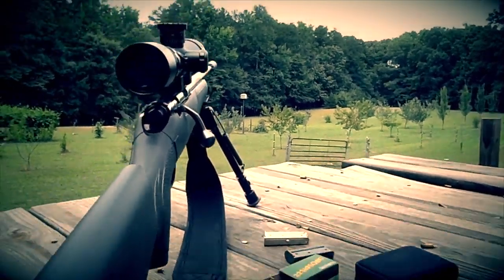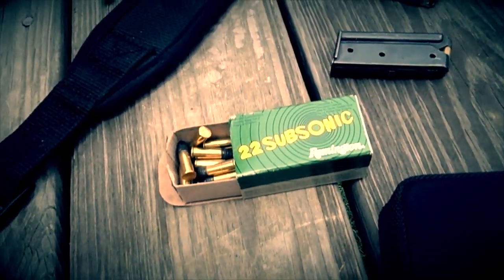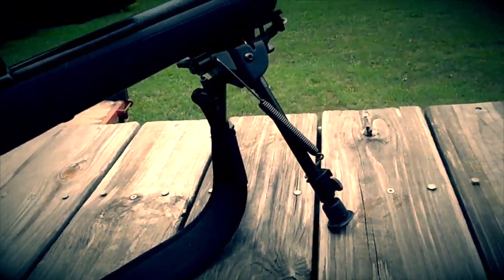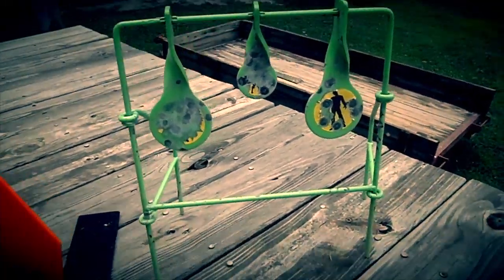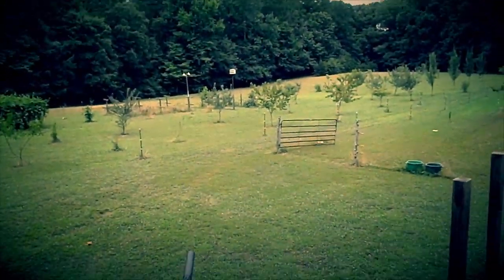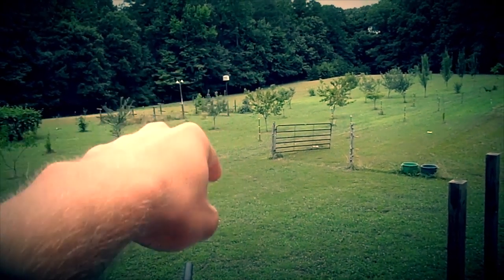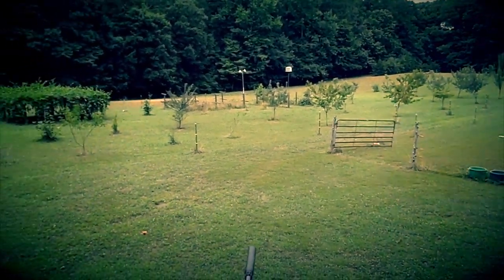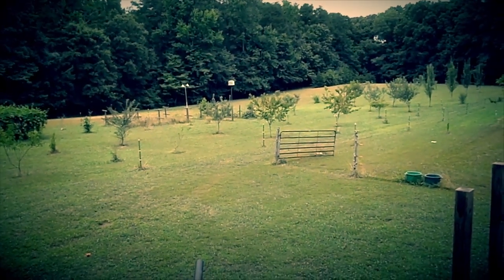Silencerco (SWR Spectre II)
Marlin XT-22RZ, BSA Sweet-22 scope,SilencerCo(SWR) Spectre II Silencer, and Remington subsonics.
Measured  the distance yesterday and I was ringing steel just past 100 yards(approx. 105 yards).
Shooting starts at 1:23.

Second video shooting out to 300 yards!